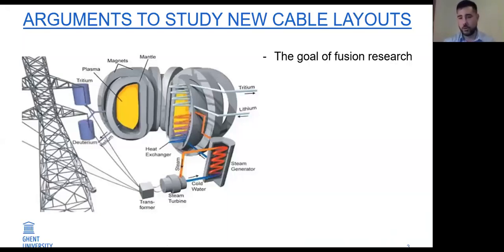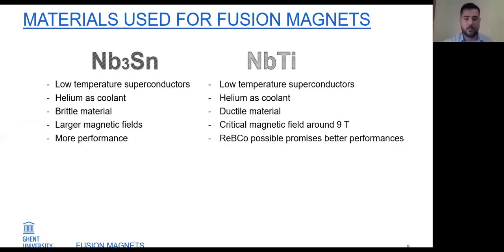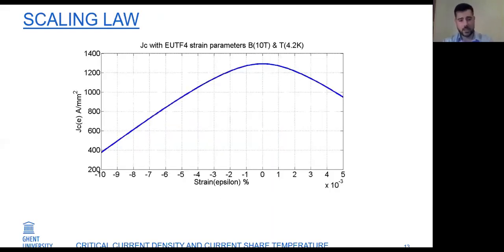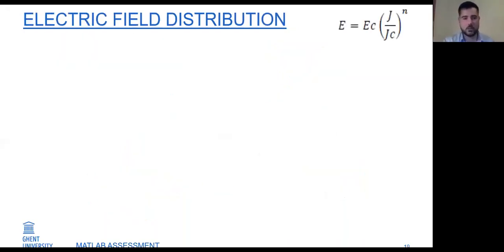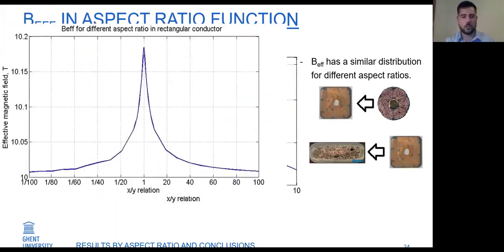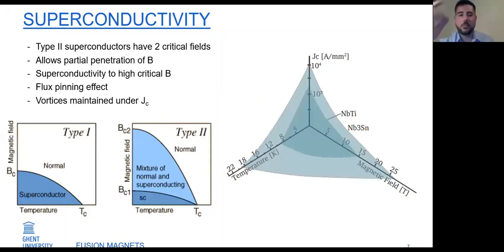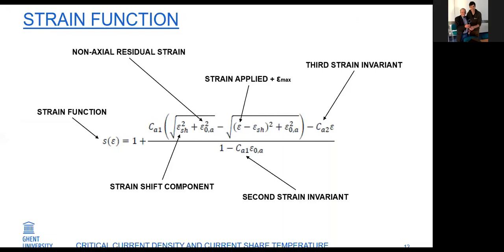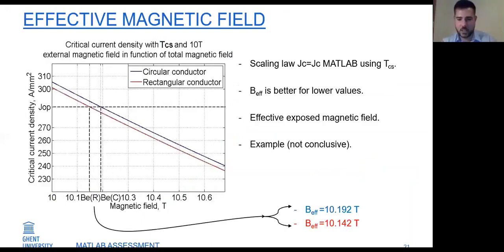Large superconducting cables for fusion | José Trueba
Presenter: Jose Trueba (MSc candidate, Stuttgart University, Germany).

Date: March 21st 2019

Synopsis: This talk will introduce the problem of effective magnetic fields in large size superconductors for fusion applications. The effect of non-round cable geometries with different void fractions is considered. Pro and cons for magnetic fusion applications are discussed. This work was supported by the EPFL superconductivity group (Villigen, Switzerland)​.

FusionEP talks is a student-led seminar of the European Master In Fusion Science and Engineering program (join us @